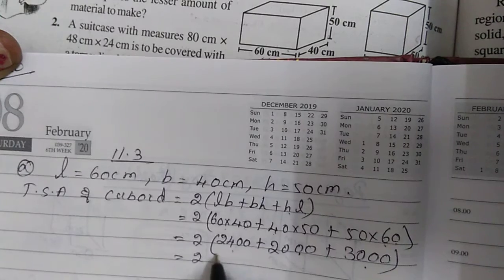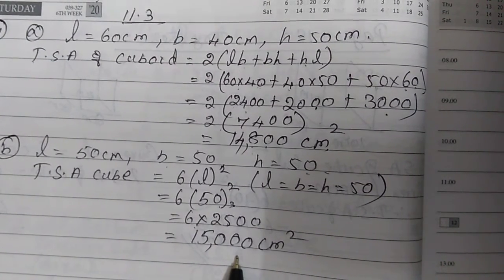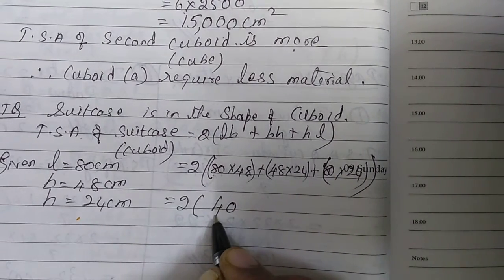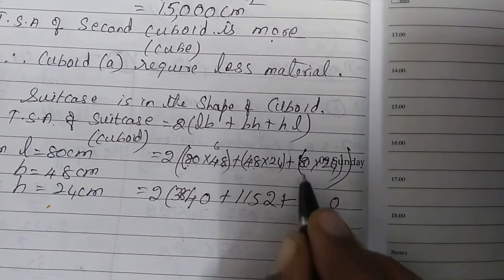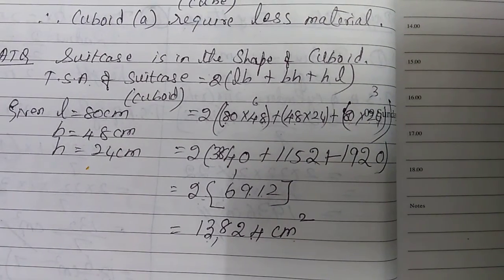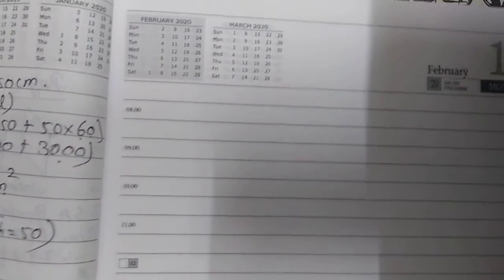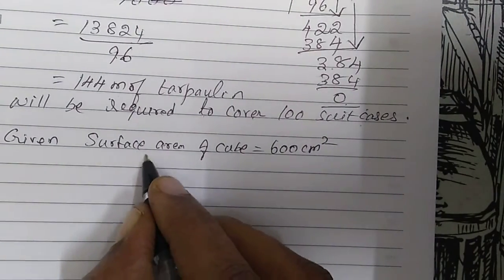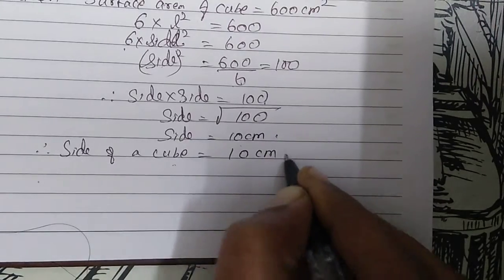VIII MATHS CHAPTER 11 MENSURATION VIDEO 8